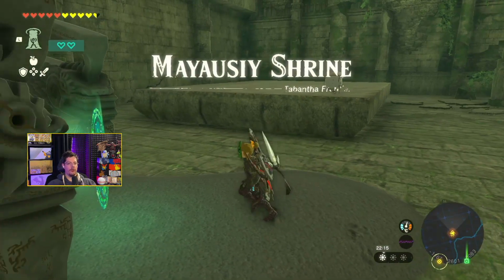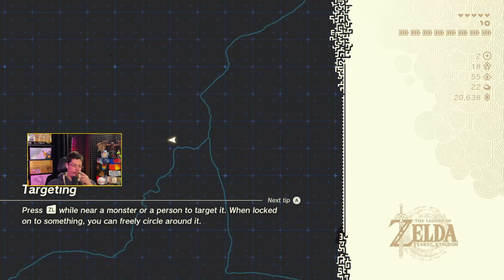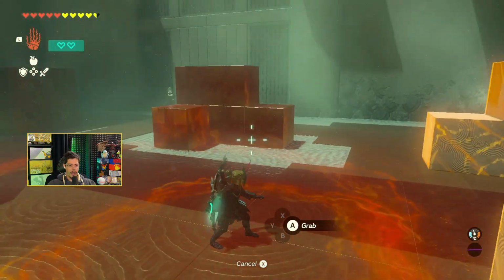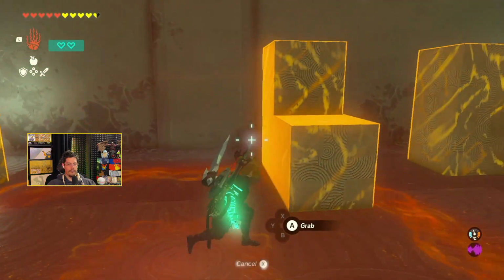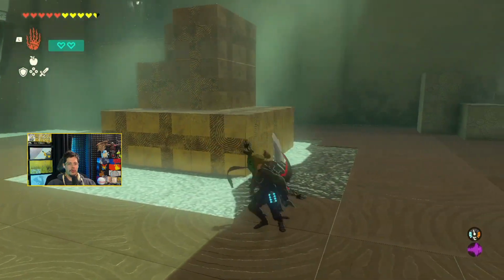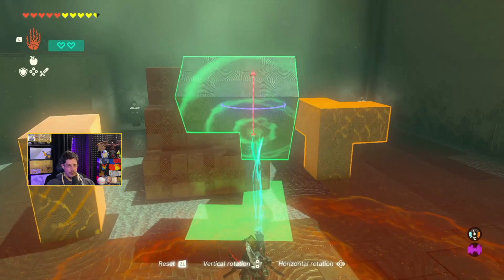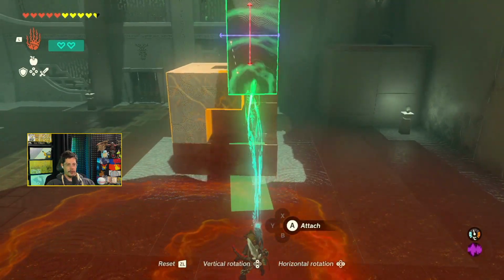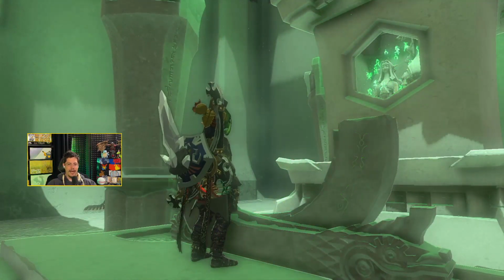MAYAUSIY SHRINE (19) | ZELDA Tears of the Kingdom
We have a range of merch in our shop for you all to enjoy